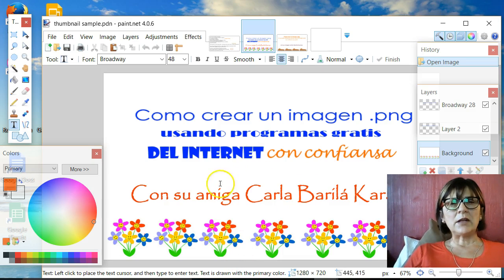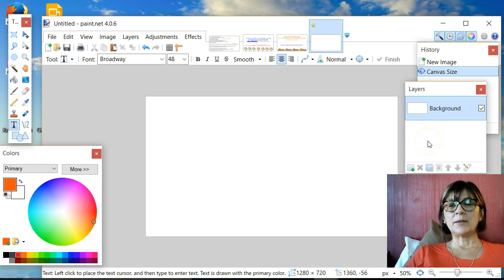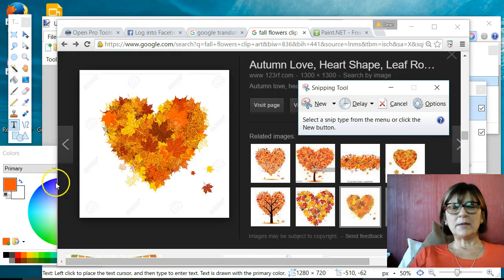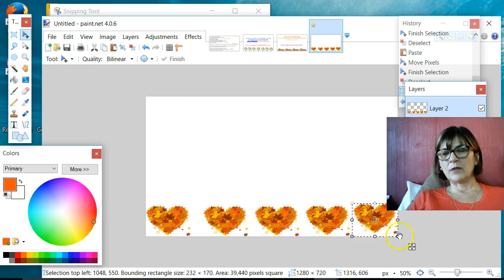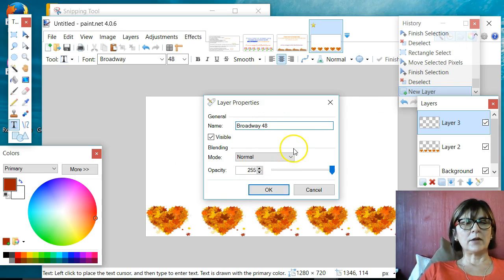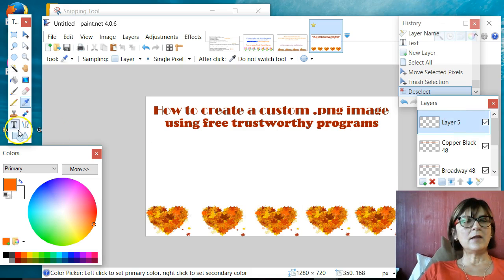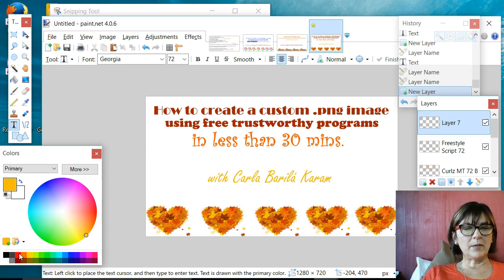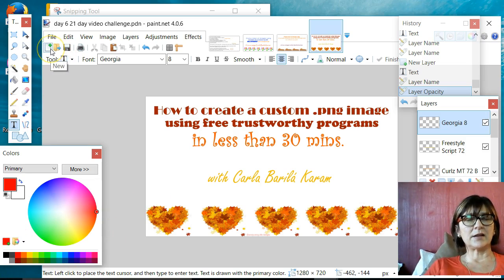How to make a .png Image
Normally a five minute [more or less] video series  a 21 day Video Challenge Series, this is day 6 will be a little longer.. I get to teach you something about what I love ... graphic design...
Here we will use Paint Dot Net and your Snipping Tool and will Learn how to make a YouTube Thumbnail.
BUT with the skills I will teach you you will be able to create anything!
Onward with the Challenge!

006/021 EN